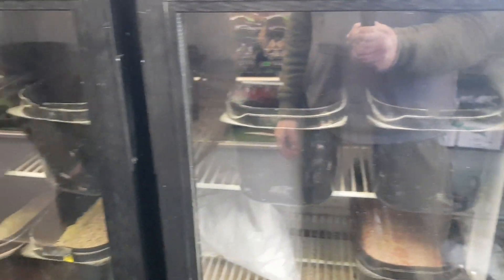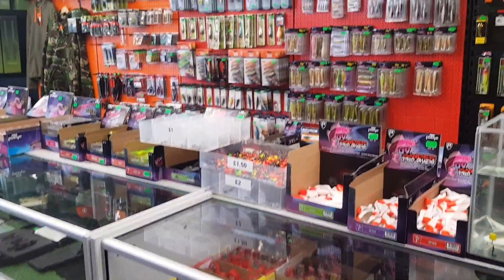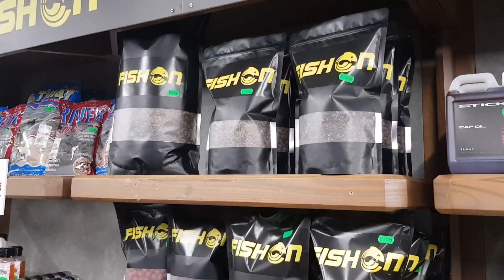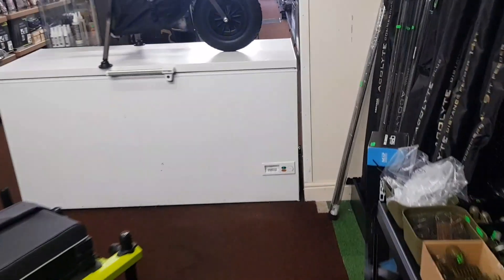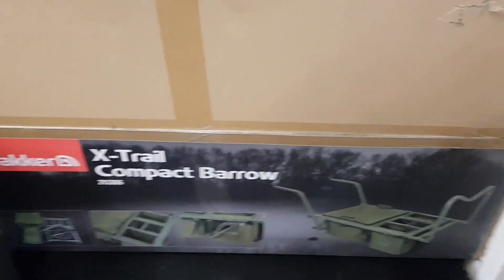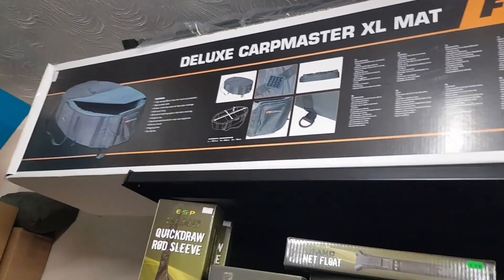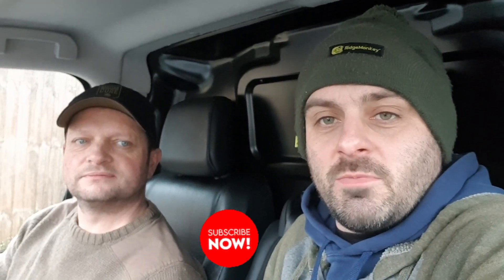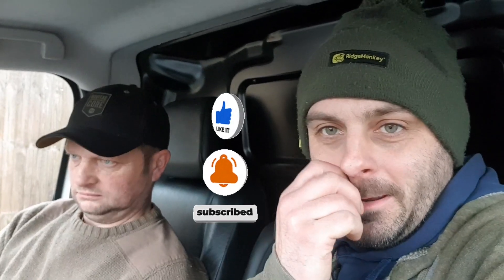VISITING A LOCAL FISHING TACKLE SHOP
Intro music is from

Find fish on here
Fish On
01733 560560